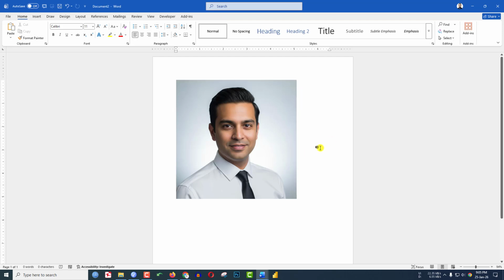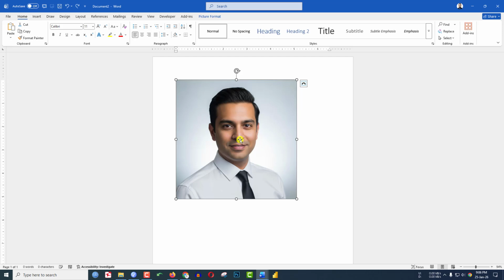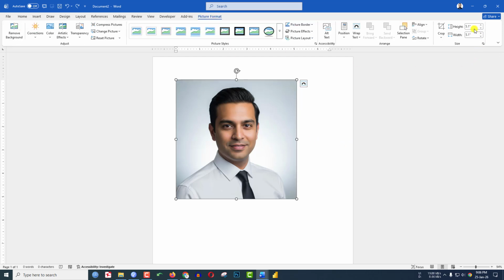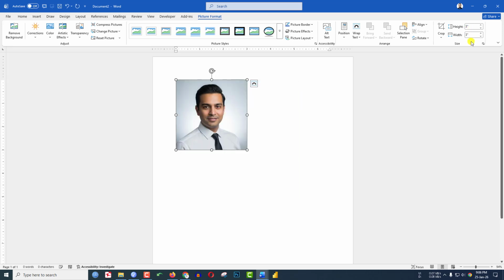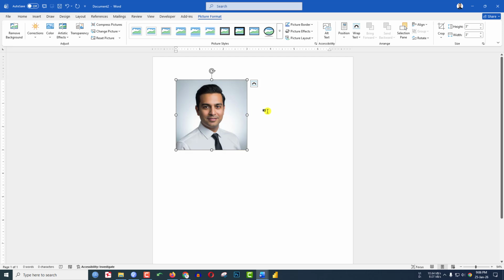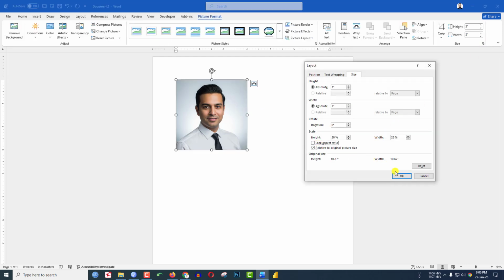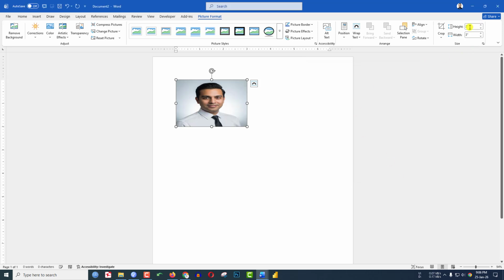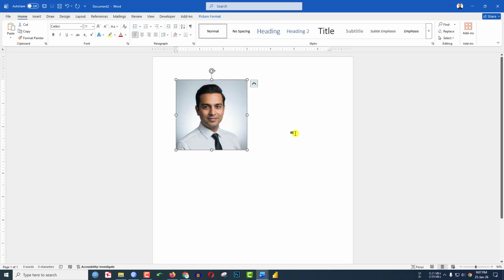How to Change Image Size (Height & Width) in Microsoft Word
Learn how to change image size in Microsoft Word by adjusting height and width precisely. This tutorial shows quick formatting options, aspect ratio control, resizing tools, and perfect alignment tips to create professional documents. Ideal for students, office users, and beginners looking to improve Microsoft Word skills.